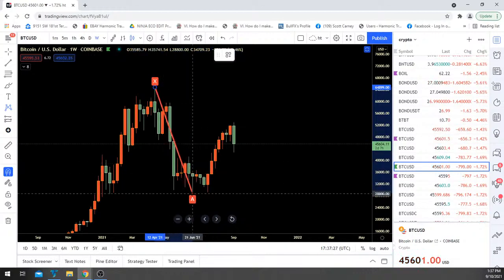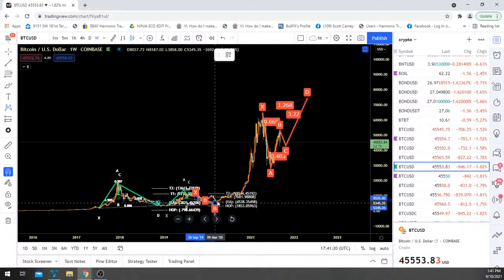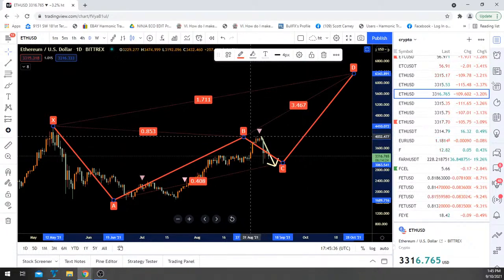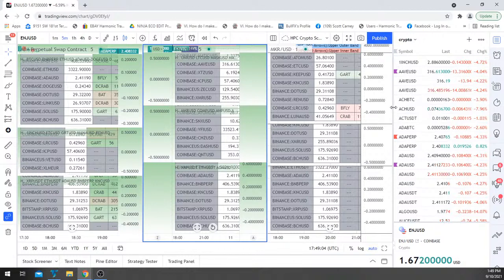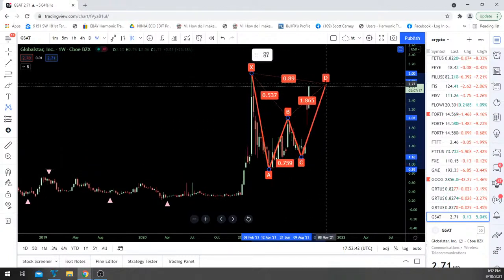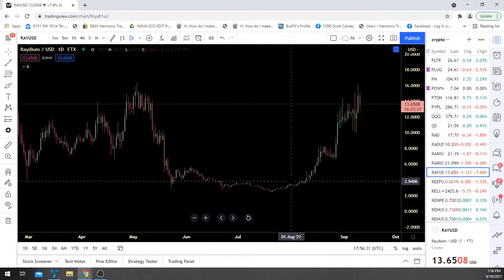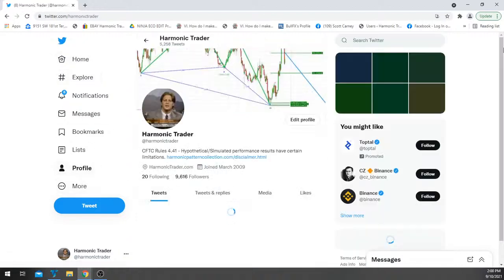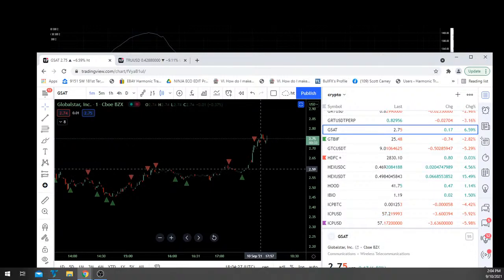Harmonic Patterns Live Stream - Reading the LInES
Scott Carney reviews the Software.